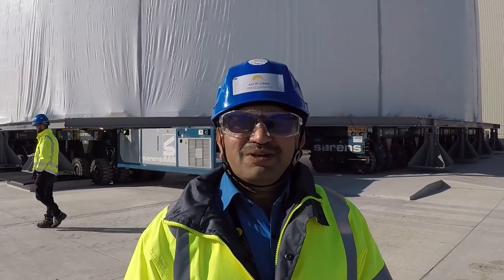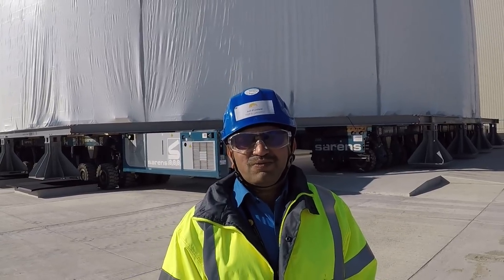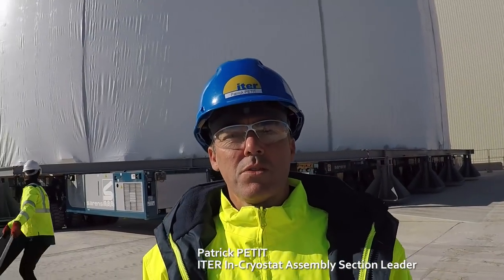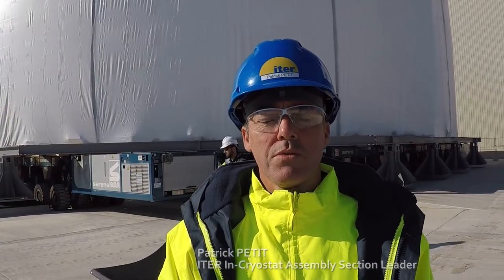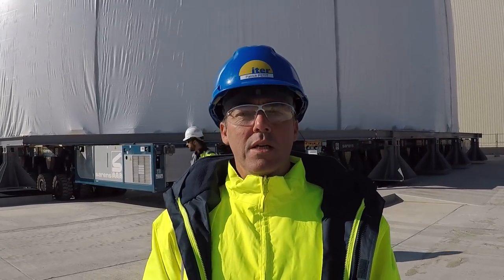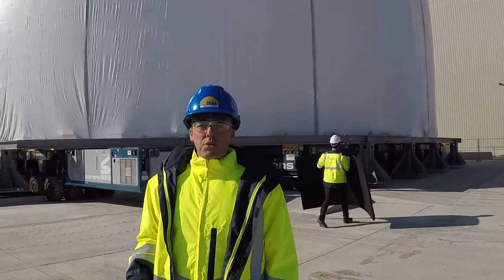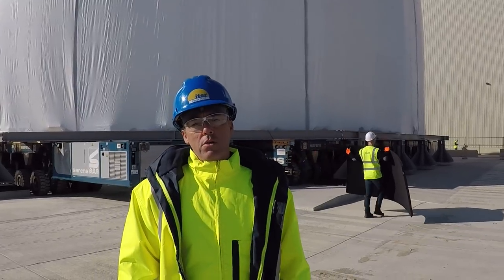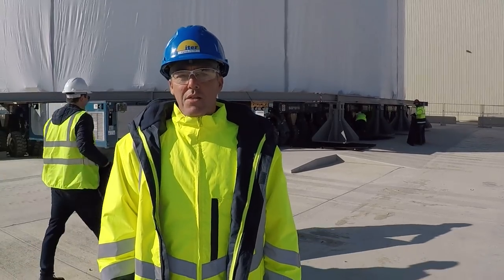Cocooned Cryostat Lower Cylinder moves into temporary storage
Protected by an airtight cocoon, the Cryostat lower cylinder is moved out of the Cryostat Workshop to exterior storage where it will remain until it is time to enter the Cleaning Facility and Assembly Hall for integration into the ITER machine pit.